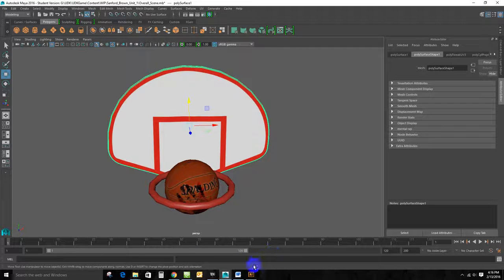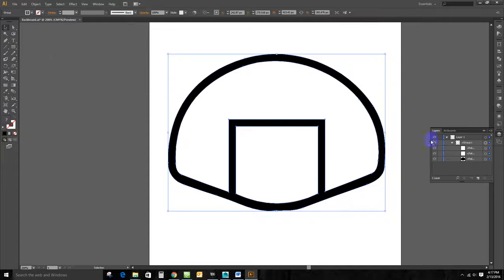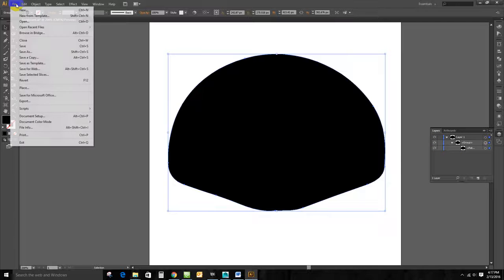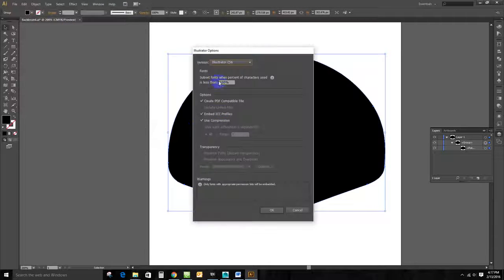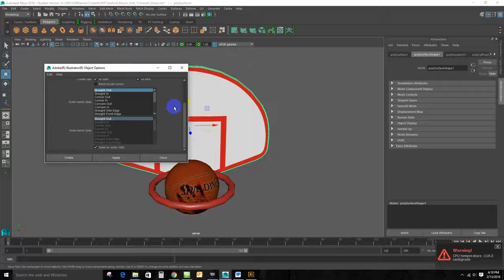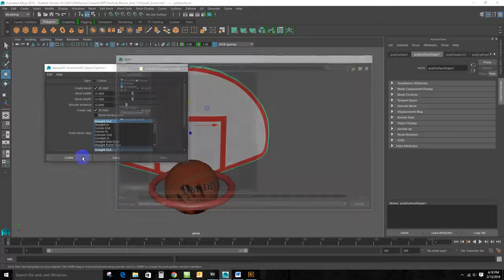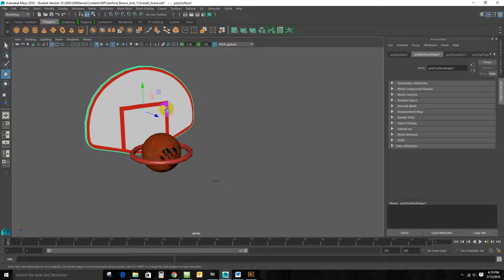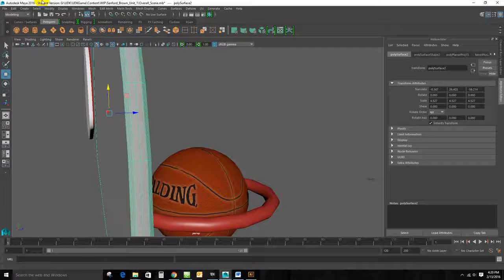AI Raster Curves To Maya Polygon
This video will show you how to take an AI Raster Curve and import it into Maya in order to create a polygon from it. Really simple and quite useful.